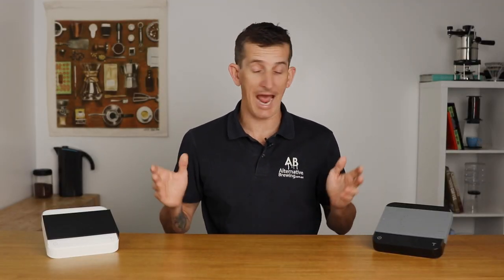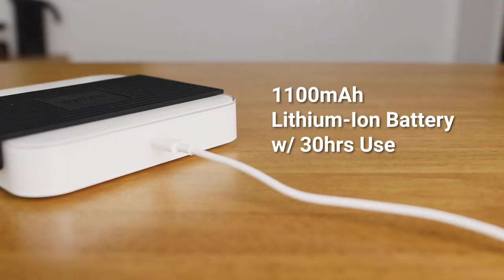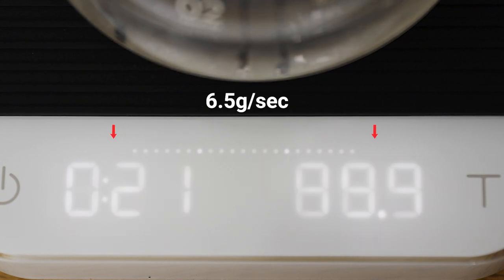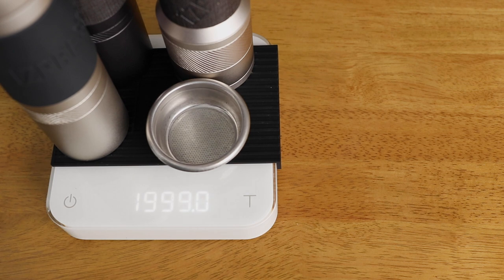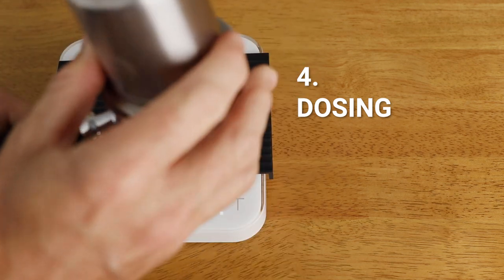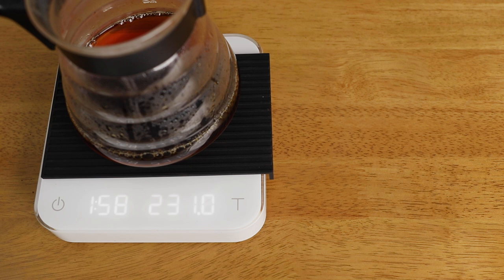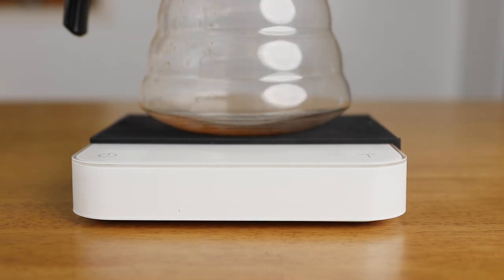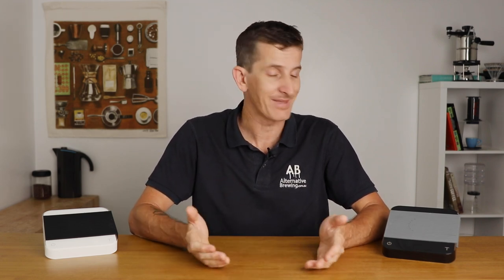Acaia Pearl Brewing Scale (UPDATED 2021) Review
The Acaia Pearl Brewing Scales are a scale that can weigh your coffee and water without delay, give you insights about your brewing habits, and count time for you? The Acaia Pearl Brewing Scale is one of the most beautiful and functional gram scales in the world.

0:46 Battery and Charging
1:08 Flow Rate Indicator
2:07 To Begin Using the Scales
2:36 Mode 1, Weigh Mode
3:04 Mode 2, Dual Display Mode
3:16 Mode 3, Auto-Start Timer Mode
3:37 Mode 4, Dosing Mode
4:13 Mode , Beverage Ratio Mode
5:10 Dimensions
5.57 Bluetooth Compatability

Never over-pour again with the Acaia Pearl’s rapid 20 millisecond response time. The scale can also measure weight down to a tenth of a gram, enabling users to brew coffee with accuracy to achieve a balanced brew. These two features, along with the embedded stopwatch, make the Pearl a powerful friend in the coffee brewer’s kitchen.
The bluetooth-enabled Acaia Pearl can collect your brewing information and give you insights into your recipes and habits via Android and iOS apps. The apps also allow you to see others’ recipes and share your own with the world.
The Acaia Pearl White Scales include a Micro-USB (2020) or USB-C (2021) rechargeable battery that lasts for weeks, thanks to the auto-shutoff feature that kicks in once the brewing is complete - but not before. You can adjust the auto-shutoff timing and other settings in the apps.
Updates to the Acaia Pearl 2021 version include a faster and more responsive display, real-time flow indicator above the display, the much-welcomed USB-C charger and optimized sunlight readability; still with all the favourite modes and flawless design.

Acaia Pearl 2021 Brewing Scale – White Features
20 Millisecond Response Time - No reading delay means more accurate brewing.
Reads Every 0.1 Gram - No more winging it. Now you can brew with precision like a pro.
Embedded Stopwatch - The scale counts time so you don’t have to.
Rechargeable Battery - Just plug it in and you’re set.
Auto Power Options - Customize the auto-off setting in the app.
Supporting Apps - Change settings, see your pouring rate, and share your recipes with the Acaia apps.